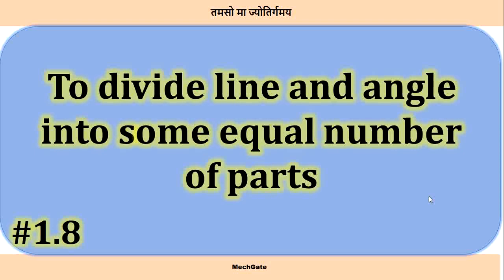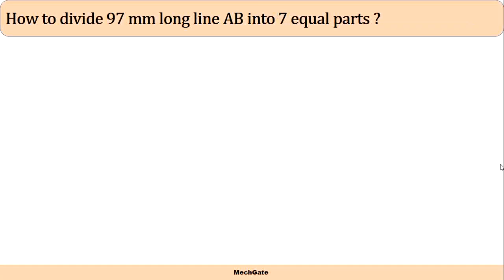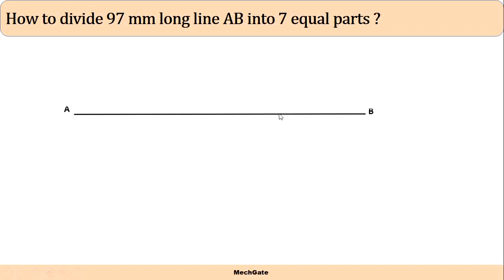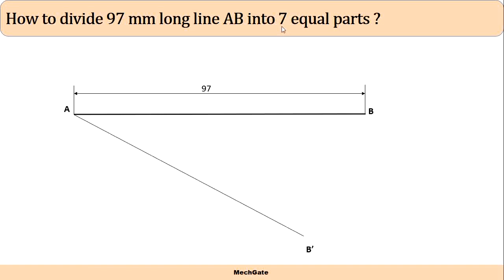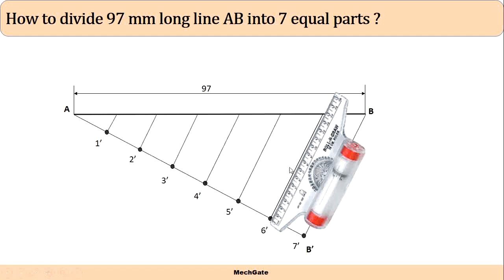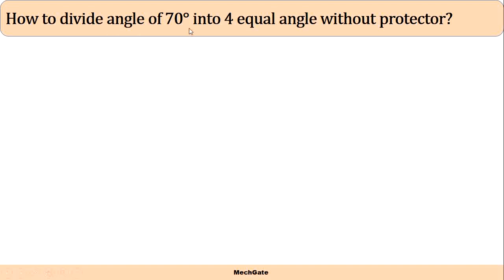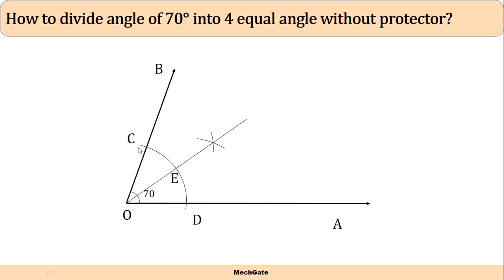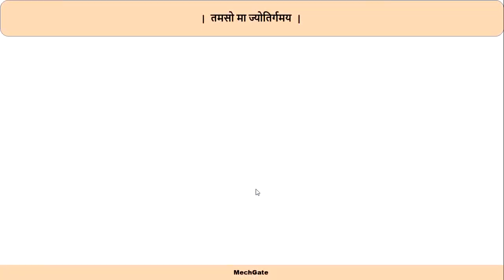How to divide 97 mm long line into 7 equal parts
Hi guys ! In this video, i have explained how to divide 97 mm long line into 7 equal parts and 70 angle into four equal parts.
Also i have explain what is least count and why we need to use this method for deviding into equal parts.

keep learning !